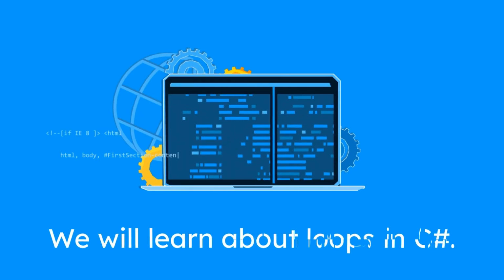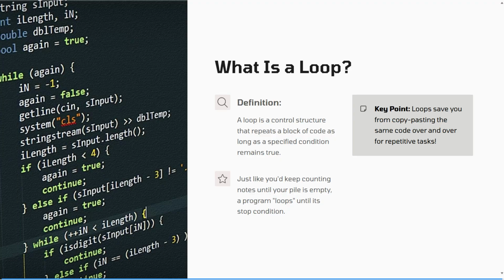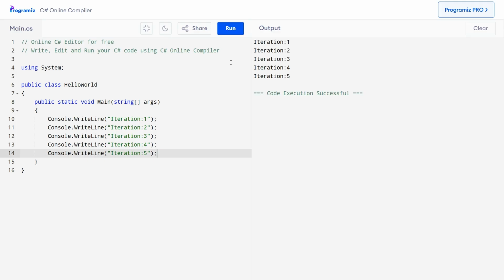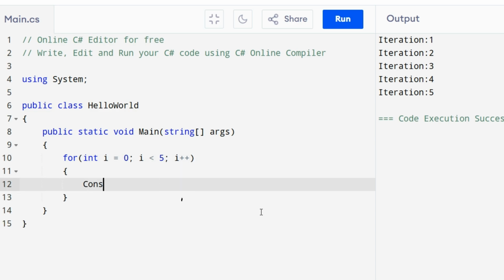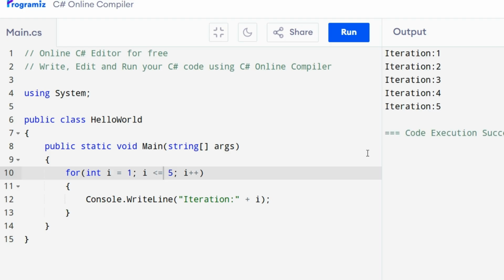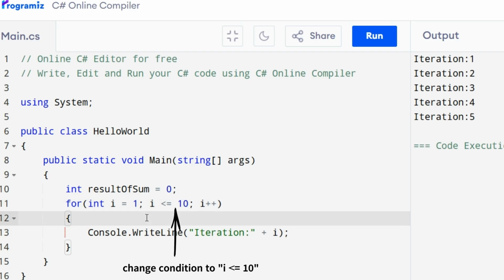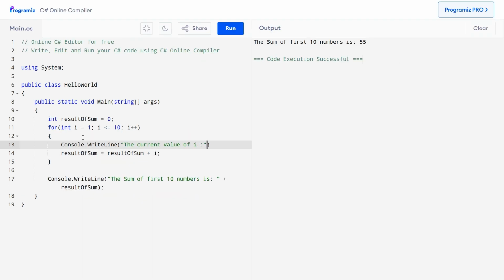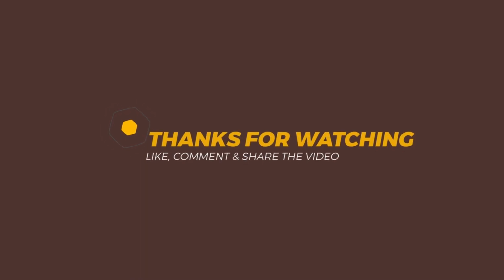18. For Loop - Understanding Loops in C#